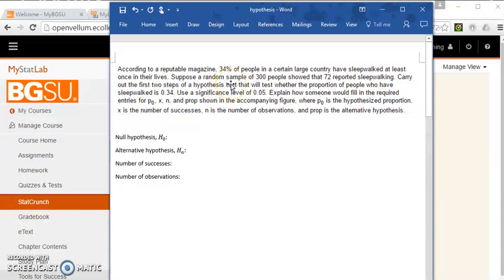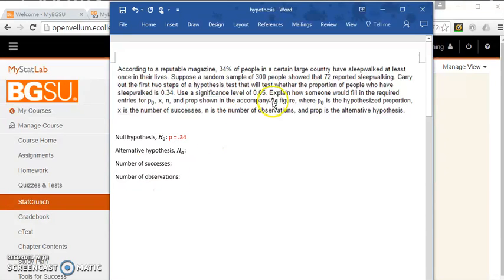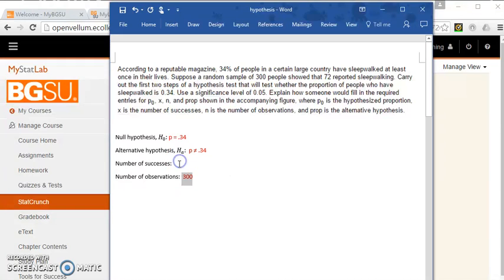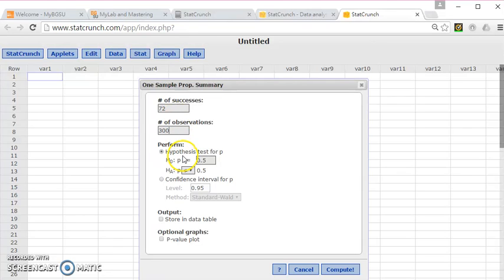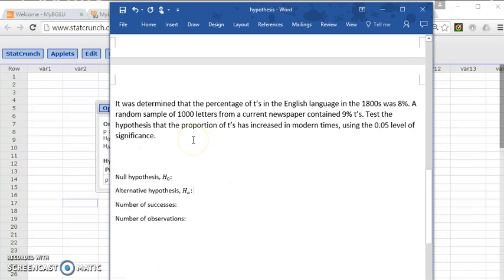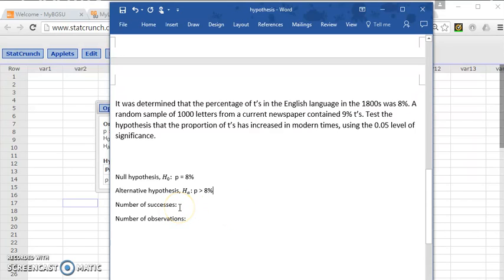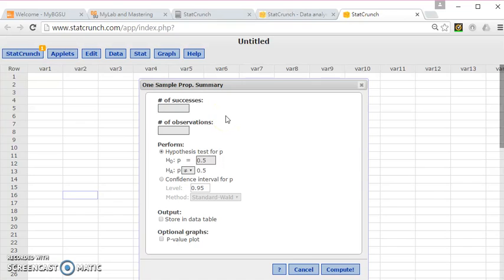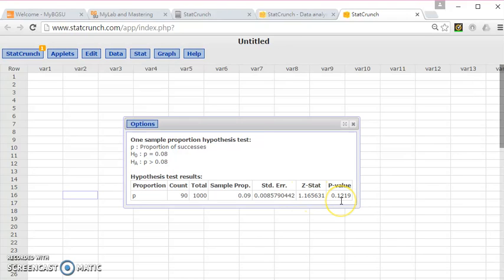Hypothesis Testing Using StatCrunch